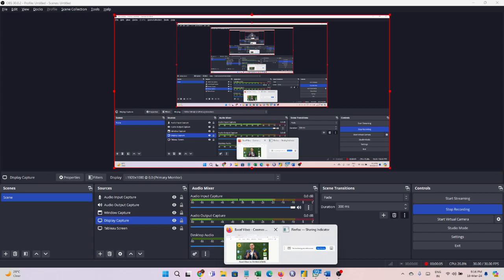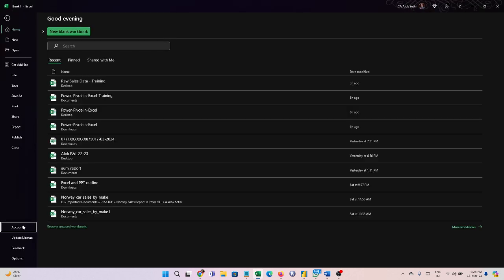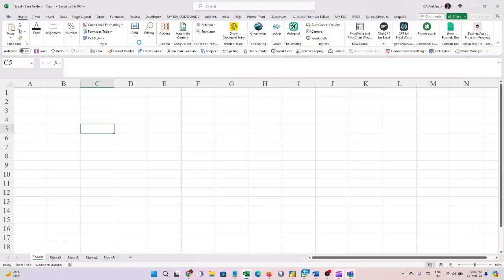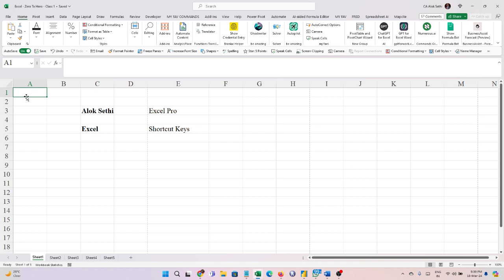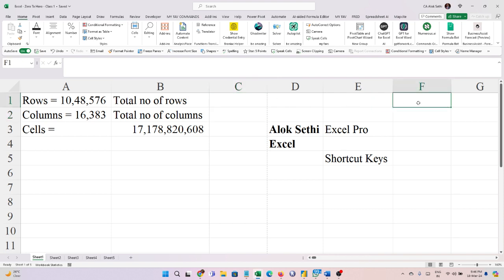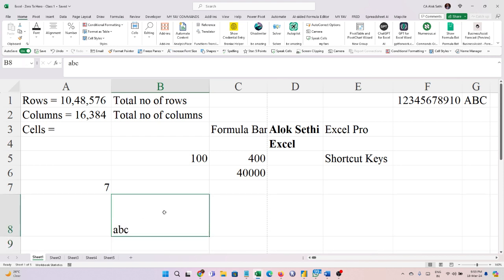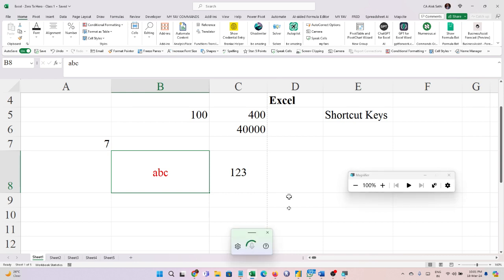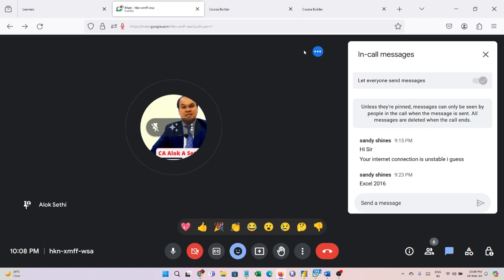ZERO TO HERO IN MS-EXCEL || INTRO CLASS || CA Alok A Sethi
Start Learning @ ₹20/day..